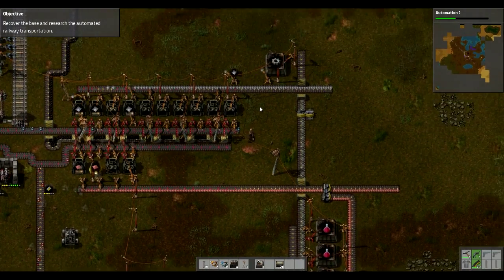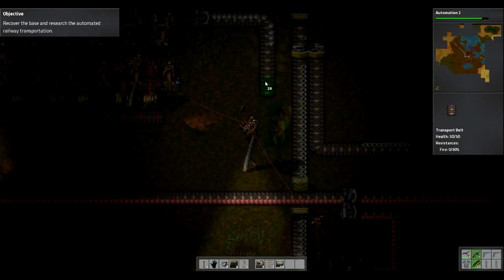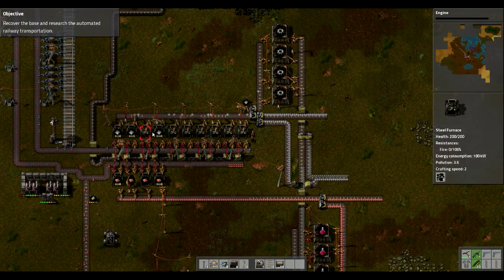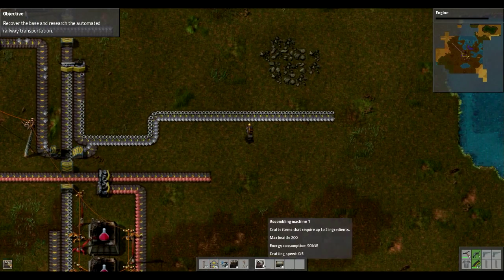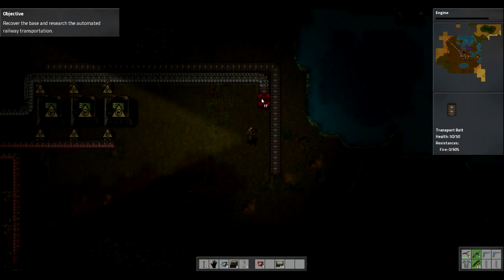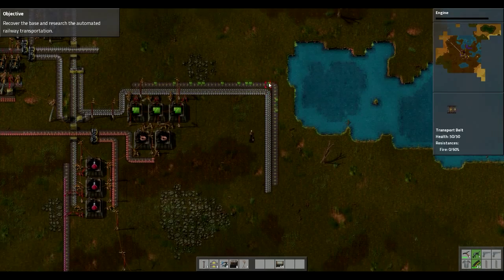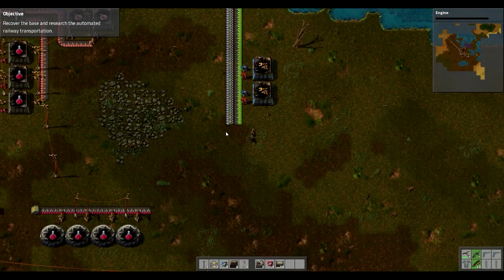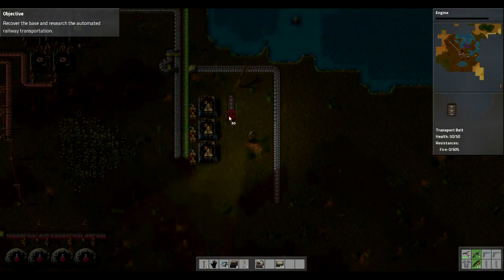Factorio Reborn #2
Hello, I am Redalertnoobie, This is episode 2 Factorio series and I am hoping you will join me along for the ride. Yes this is apart of the New Hope campaign, I actually enjoyed the missions as they gave me a Goal and moved me around stopping me from getting too comfortable  In any set location.